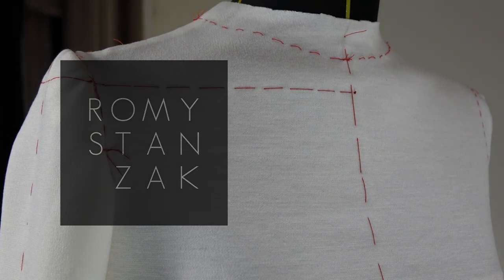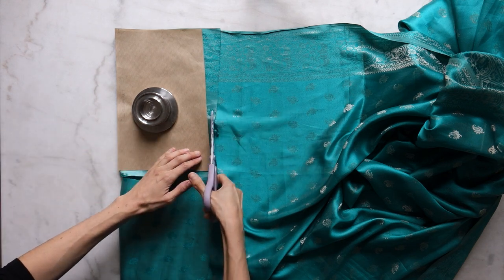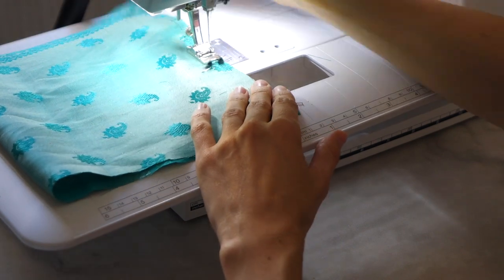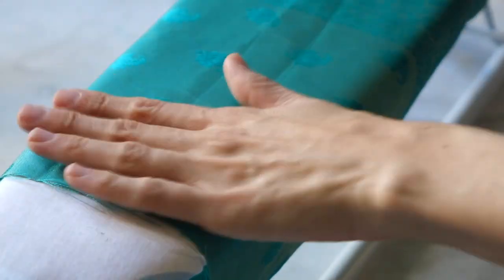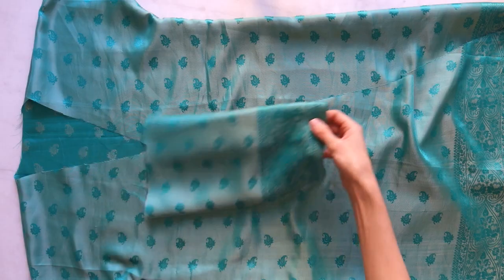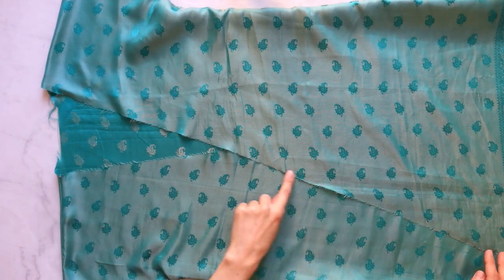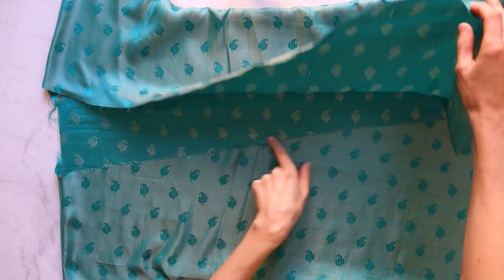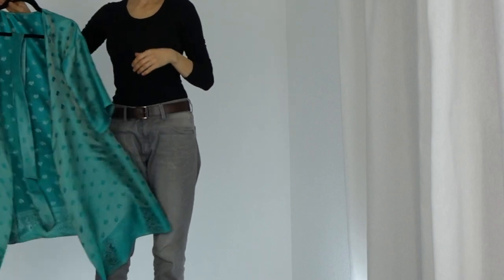DIY easy silk kimono | wedding on a budget ep. 2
Hi everyone ! In this second episode of my serie 'Wedding on budget' we'll prepare beautiful silk kimonos for your bridesmaids !
Love xx Romy

SEWING SUPPLIES
Pattern paper
transparent ruler
Tailor's tape
Tailor's chalk
Pins extra fine
Embroidery scissors crane bird design
Sewing scissors
L-square (designer kit)
Mini ironing board